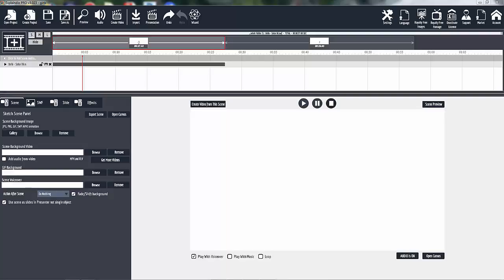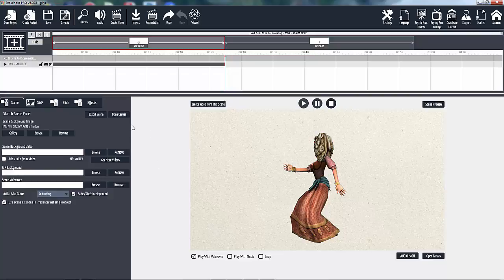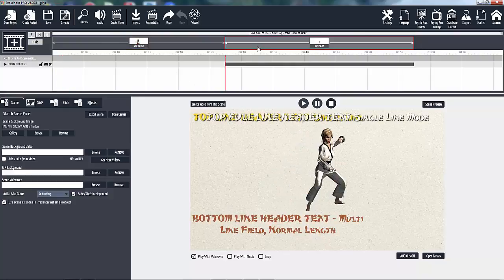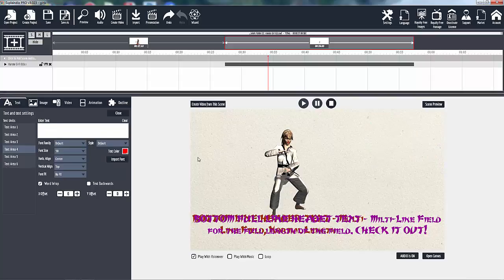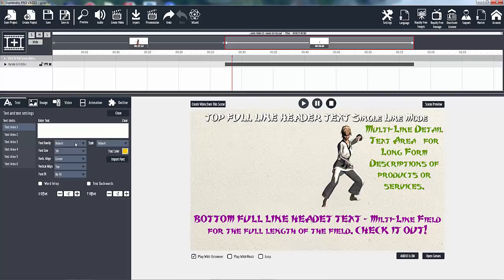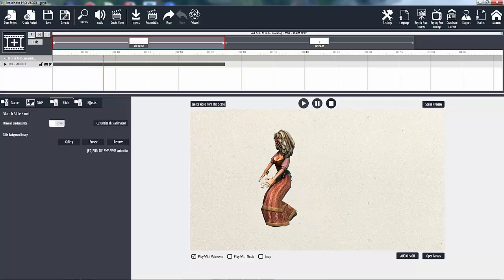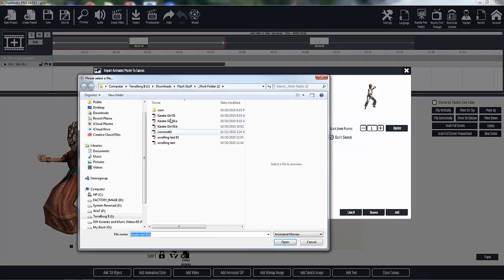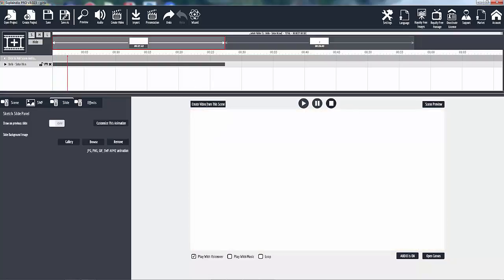ProSlidePacks: Bella the Salsa Dancer and Karate Girl for the Explaindio Deutsch Group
Hello EVC Deutsch Group!
This video shows you How to use the two gifts that are in the FILES area of the group. The zip file name is: ProSlidepacks_SWF_01.zip

Both files in the zip are SWF and should be loaded from the canvas in EVC 2 & 3 or as a SWF from the Image tab in EVC 1.

The Karate Girl SWF is actually a Slide Template that contains 6 Text Fields.

Bella the Salsa Dancer does not have any additional fields.

If you have any questions or need help, leave a message in English on the Group.

ProSlidepacks.com Creative & Custom Slide Templates, SWF's and Video Overlays for Explaindio, VideoMakerFX and other Video Editors.